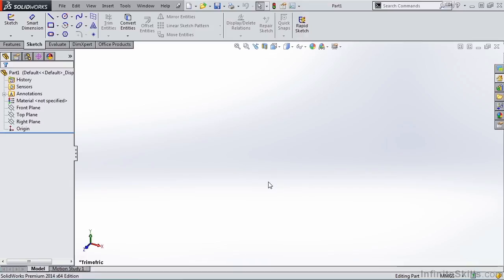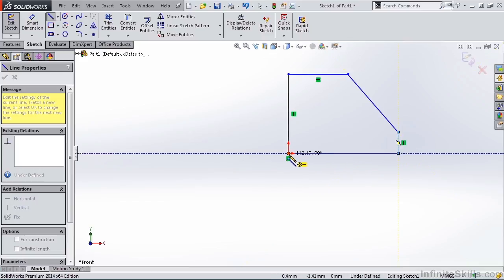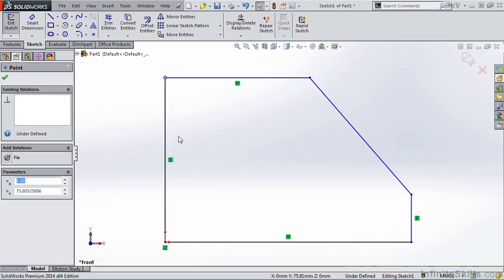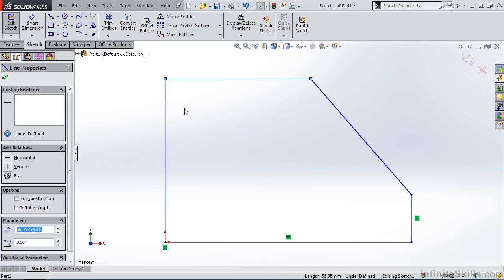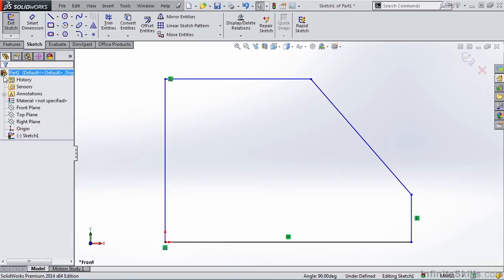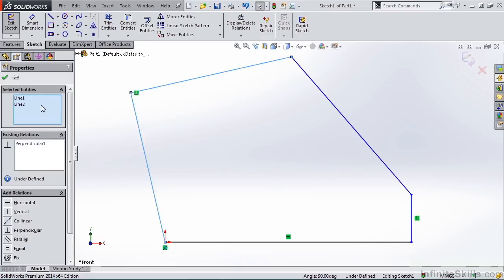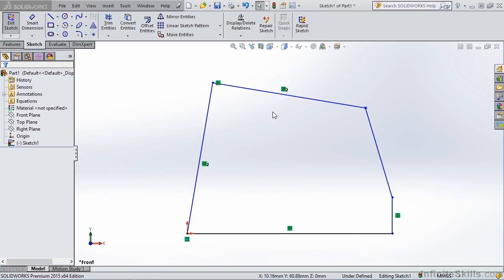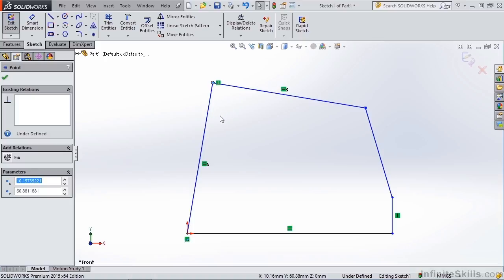C2 Manually Adding Relations